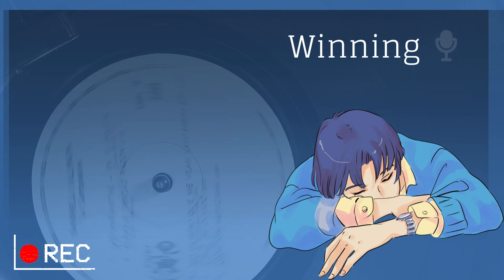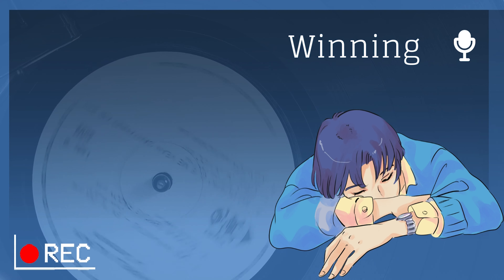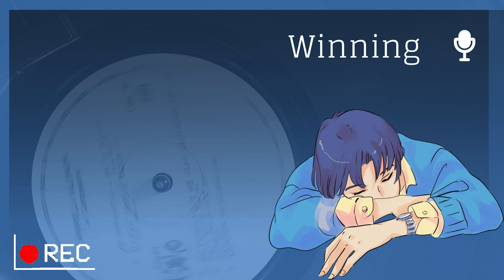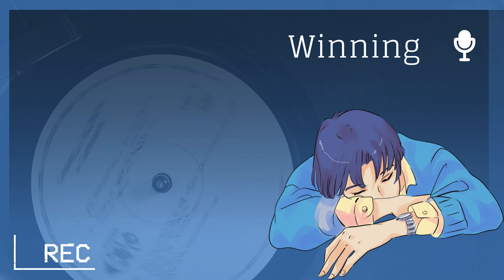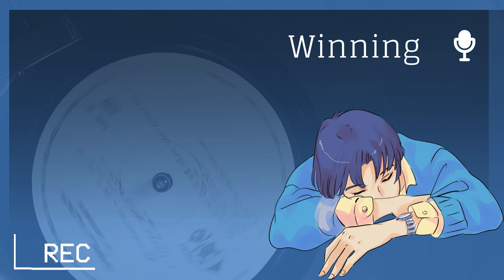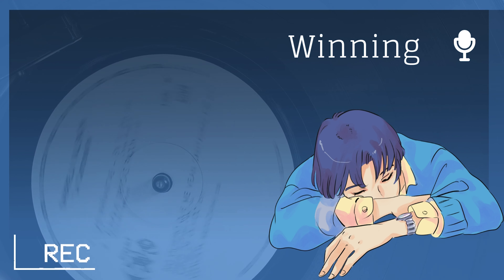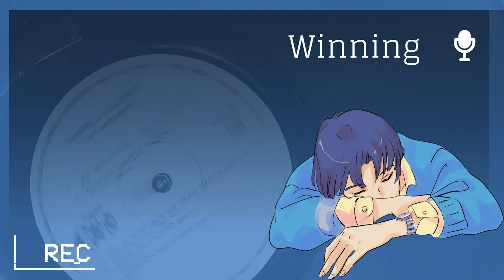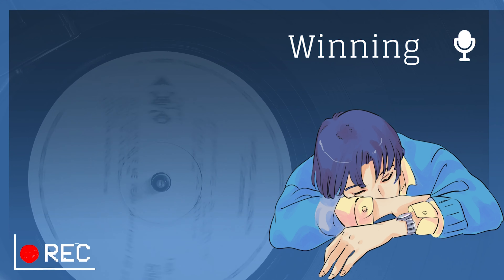NEFFEX - Winning 💯 [Copyright-Free]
LYRICS:

VERSE
I can feel the blood creepin up from the heathens
Got will, got fight, got pride, got reason
If they wanna go eat, then you know I'm gonna feed’em
If you comin for me, hope you’re ready for a demon

I got eyes in the back of my head I’m seeing
Take me for granted and you know I’m leaving
Imma take what’s mine with the webs I’m weaving
I can take this crowd from seeing to believing

Gotta taste for blood and my tongue keeps bleeding
From the words I spit so sharp so freezing
So cold behold frost bite they feeling
I can tear you apart or I can go heal’em

Don’t believe in fate, don’t believe in ceilings
I just need a taste and my mind starts peeling
I don’t pace myself, I grind, no kneeling
Got lust for change, I just love the feeling

PRE (2x)
And i ain’t gonna give up
Got too little time imma live up
Head down push forward through the tough times
Cuz anything worth doing is a tough climb

CHORUS:
Imma, live life for the fight yea I’m here to get it
I got drive, got sight, always have a vision
I don’t lie at night, I be in my feelings
Imma be fine, need time and I’ll soon be winning
I live life for the fight yea I’m here to get it